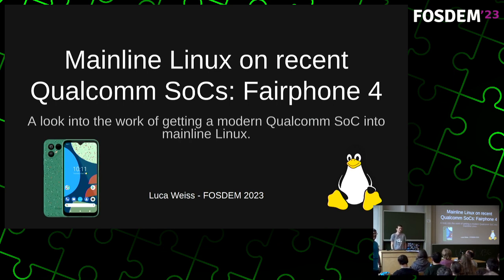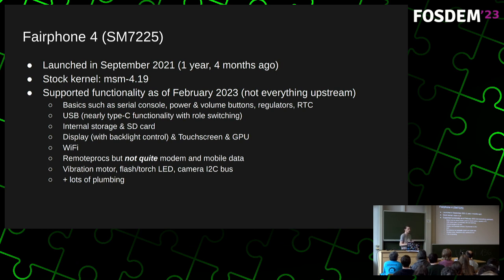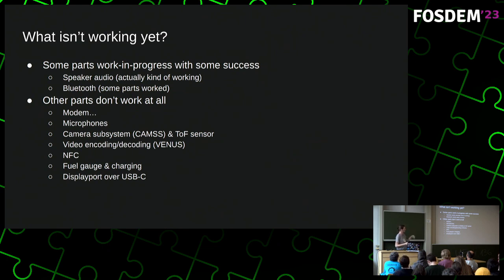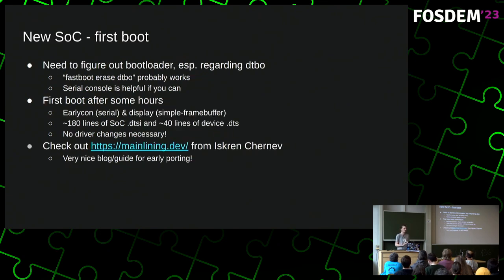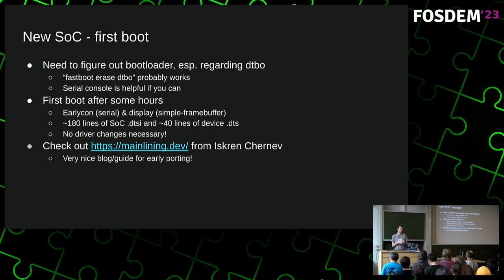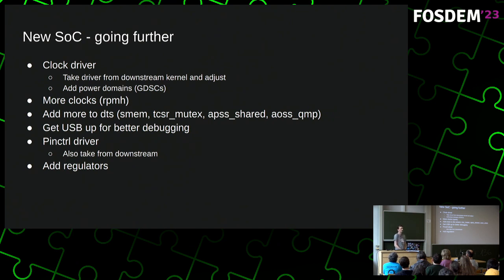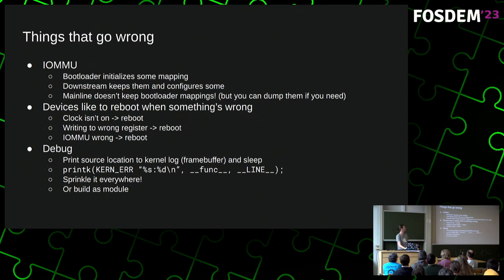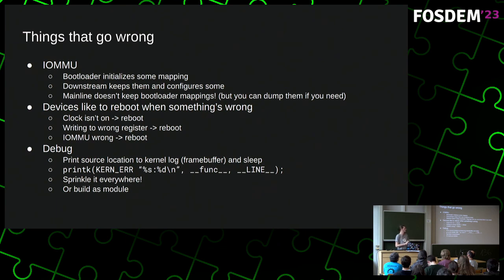FOSDEM 2023 - Mainline Linux on recent Qualcomm SoCs: Fairphone 4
From February 4th 2023 at FOSDEM 2023 in Brussels, Belgium.

Porting mainline Linux to new Qualcomm SoCs seems like a daunting task but it actually isn't too bad! Let's take a look into the support of the Fairphone 4, which is based on the Qualcomm Snapdragon 750G, what is working after about 1.5 years of working on it and what is still missing.